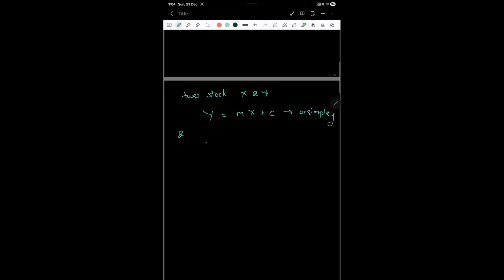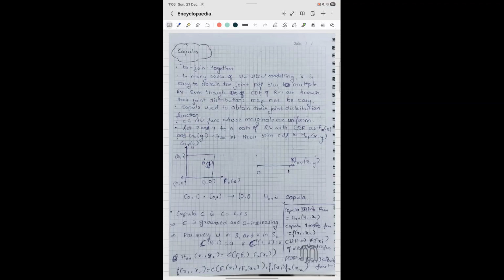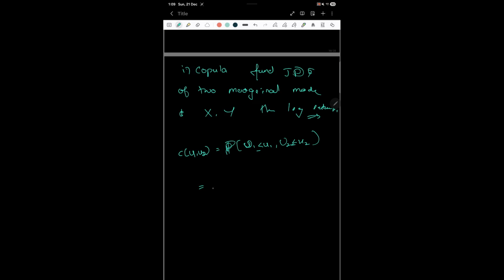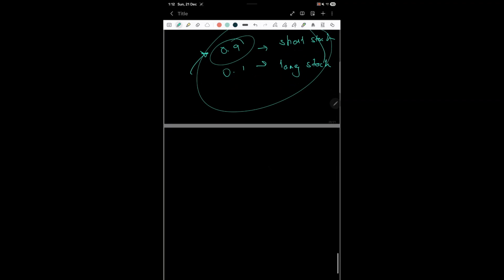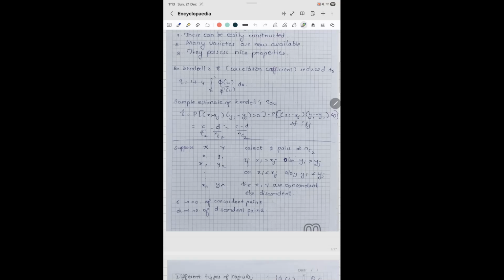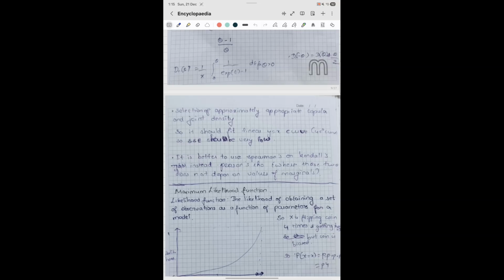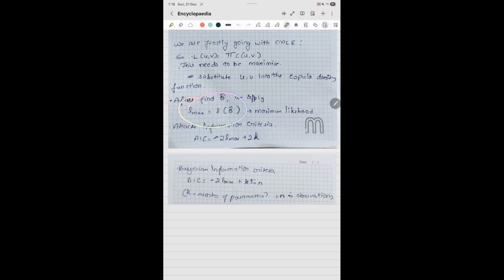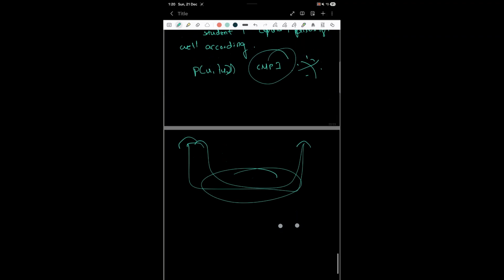Copula Pairs Trading (by Dhesingu S)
This is an introduction and an application video to an advanced concept in probability and statistics called Copula.
These are a family of functions that link one or more marginal distributions of Random Variables and produce a joint distribution. This is especially useful in quatitative finance in sitations where we need to estimate some sort of link between two asset classes and find the joint function which fits well to certain constraints, given the individual marginal distributions!